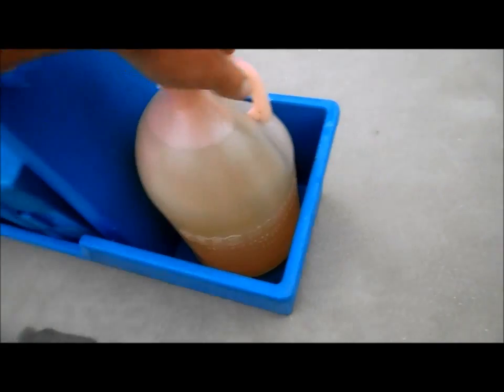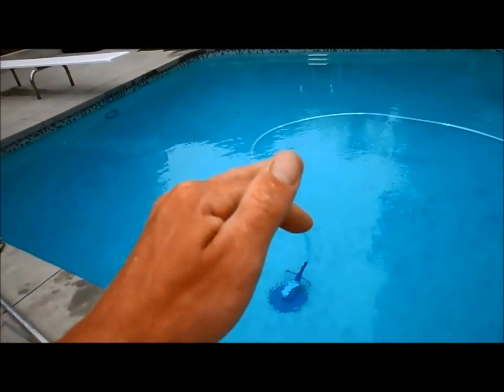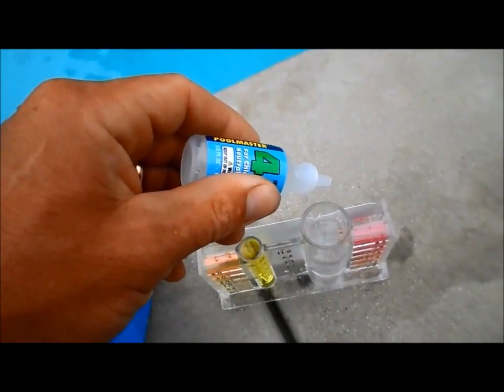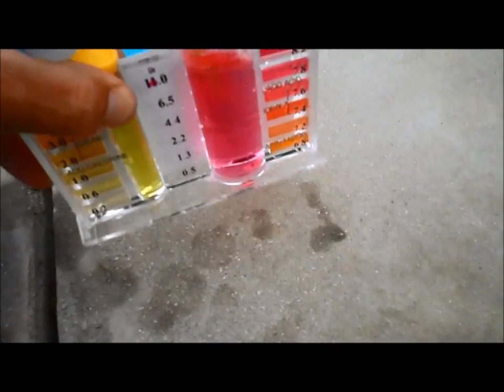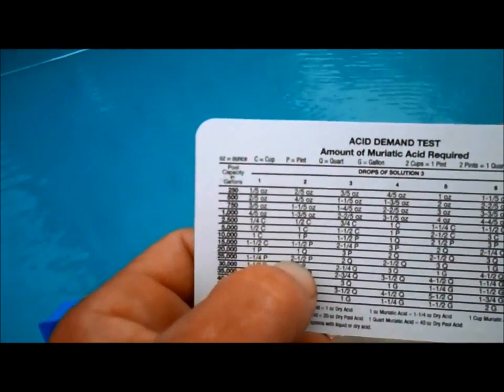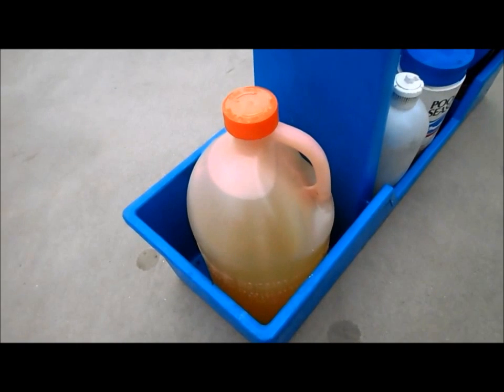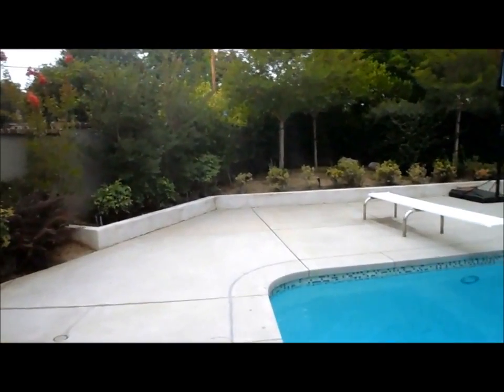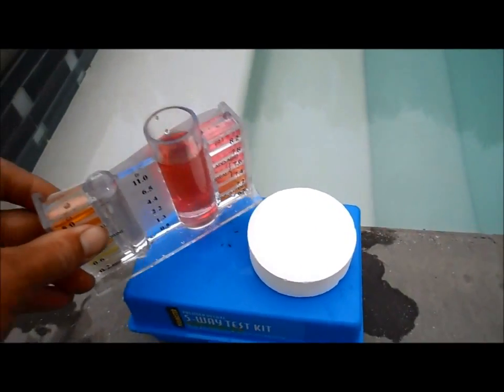Muriatic Acid, pH Down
Notes:
Here I cover Muriatic Acid and I show you how to do the Acid Demand test for your pool.
This is an effective way to lower your pH, but there are some precautions to take.

The Muriatic Acid is highly toxic, so don't breathe the fumes and store it outside since it is an Oxidizer and will rust all the metal in your shed or garage.